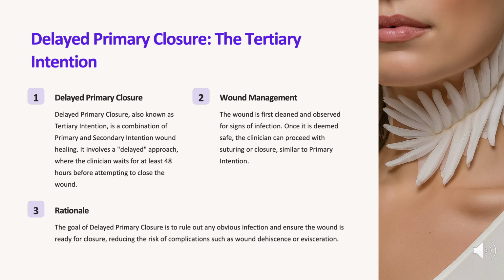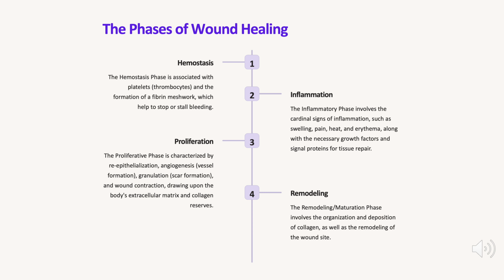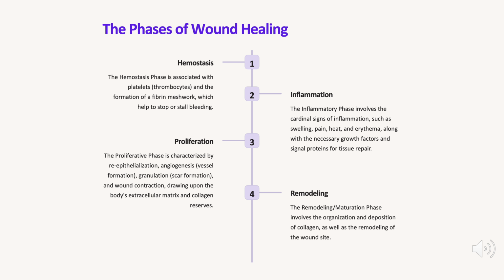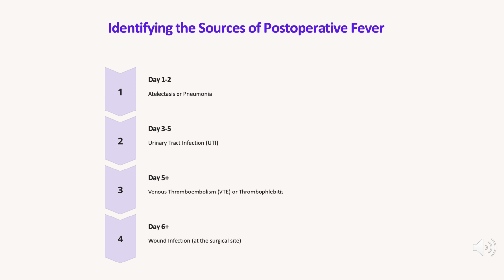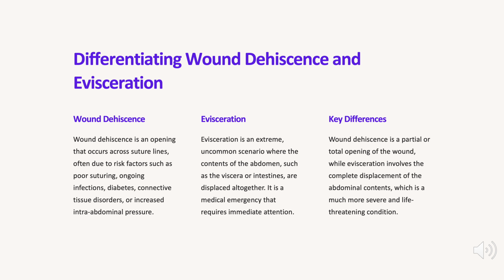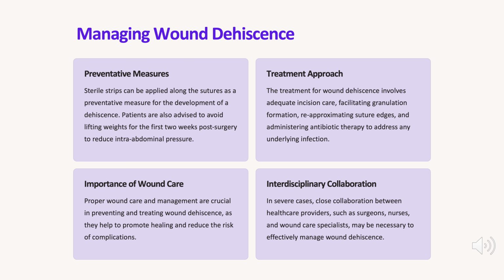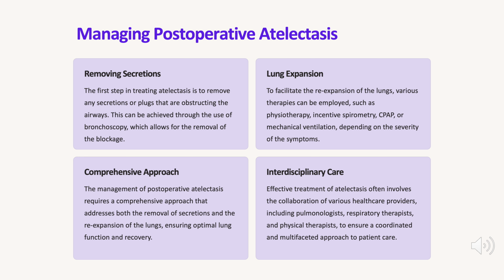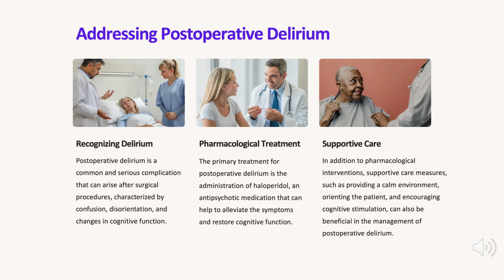Postoperative Complications (USMLE Step 2 CK & Step 3)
Postoperative Complications are a critical area of focus for USMLE Step 2 CK and Step 3. This high-yield video will help you understand the common and severe complications that can arise after surgery, with a focus on prevention, early detection, and management strategies. Key topics include:

•Wound Complications: Learn to recognize and manage surgical site infections (SSIs), wound dehiscence, and delayed wound healing.
•Respiratory Complications: Understand how to prevent and treat atelectasis, pneumonia, and pulmonary embolism (PE) in postoperative patients, especially those who are immobile or have comorbidities.
•Cardiovascular Complications: Explore the risks of myocardial infarction (MI), arrhythmias, and deep vein thrombosis (DVT) following surgery, along with strategies for prevention and early management.
•Gastrointestinal Complications: Review the causes and management of ileus, bowel obstruction, and gastric bleeding in the postoperative period.
•Renal Complications: Understand the importance of monitoring for acute kidney injury (AKI), urinary retention, and electrolyte imbalances in the postoperative phase.
•Sepsis and Septic Shock: Learn to identify the signs of sepsis and septic shock, and understand the management of severe infections post-surgery.
•Psychological and Metabolic Complications: Discuss the effects of surgery on mental health, including delirium, postoperative depression, and nutritional deficiencies.

This video is essential for medical students, residents, and healthcare professionals preparing for clinical exams, board reviews, and postoperative patient care.